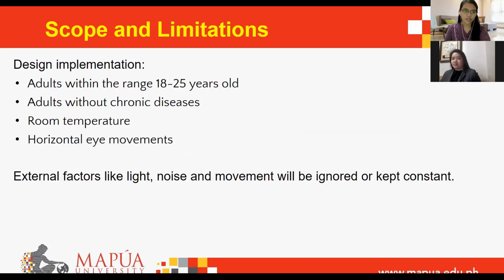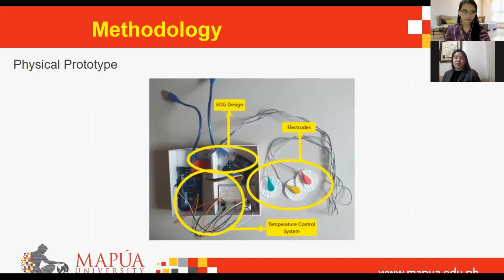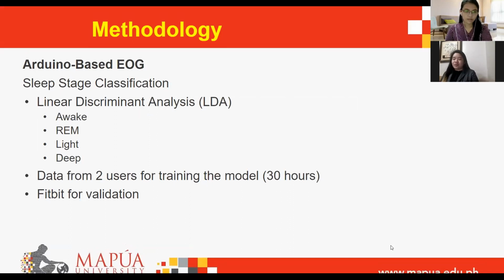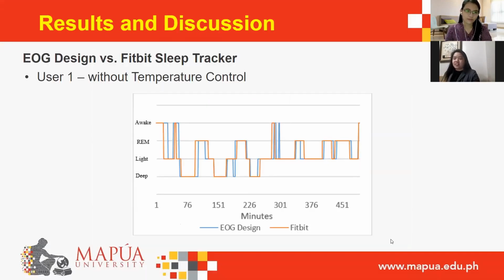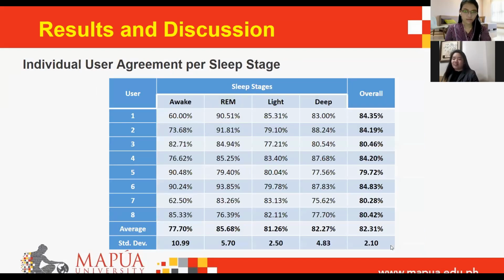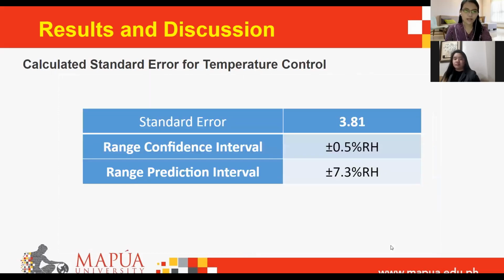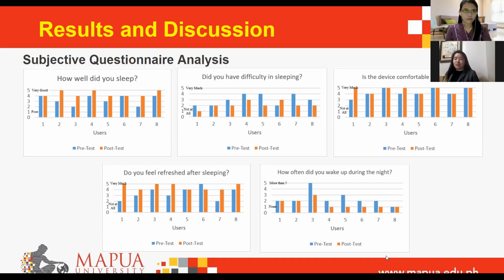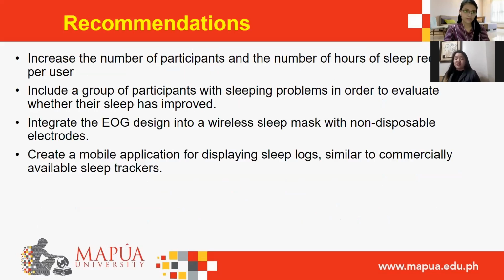43rd EECE Thesis Colloquium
CRUZ, Genesis M.
DEL VILLAR, Kyle Reifel M.
PAGLINAWAN, Charmaine C.